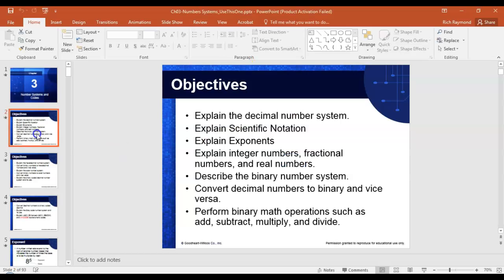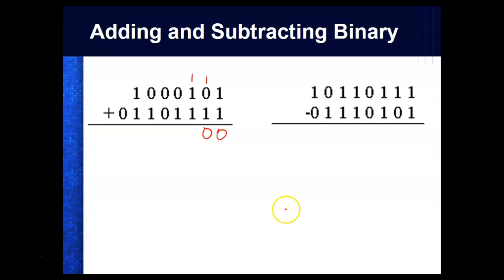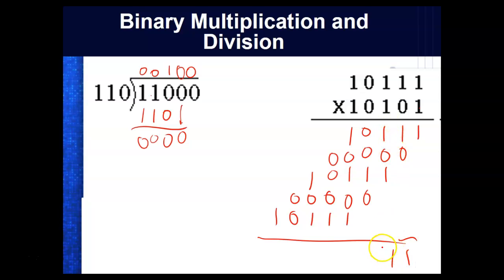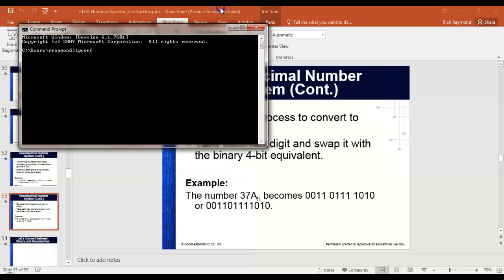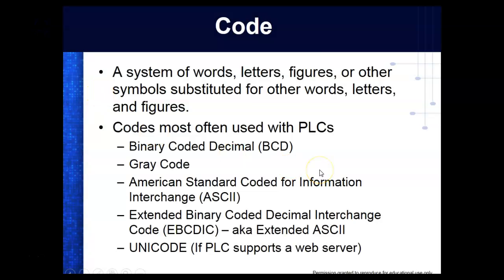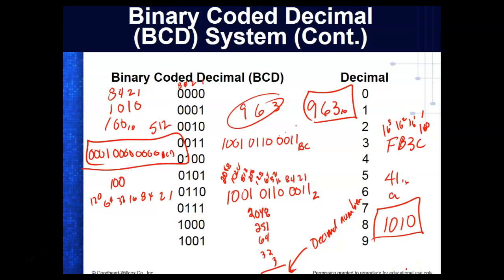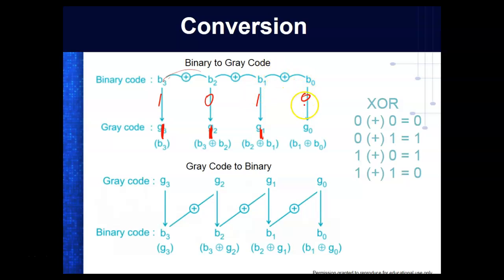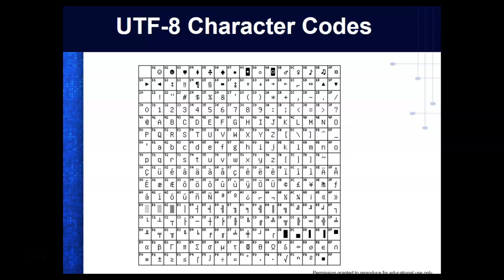ILT194_NumberingSystems2_9.2.20